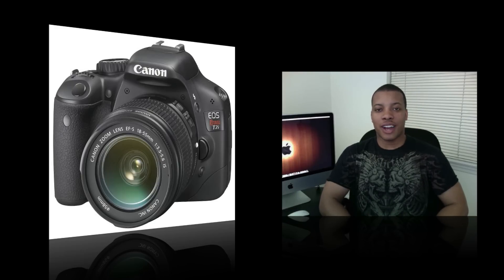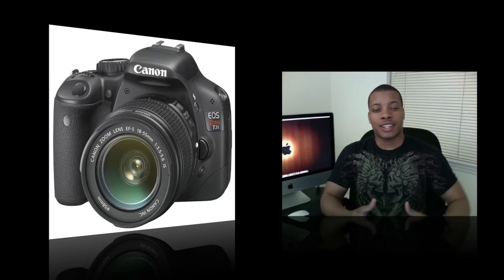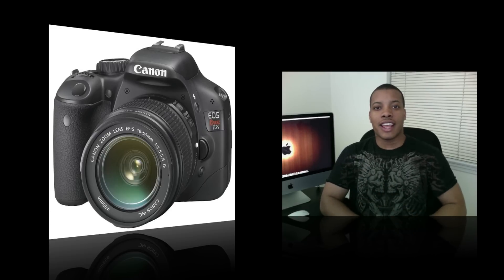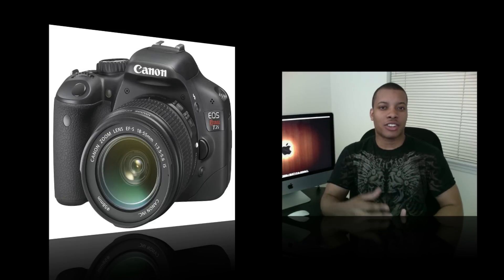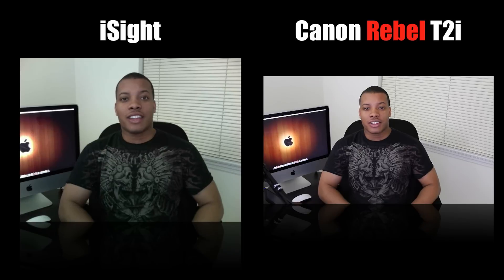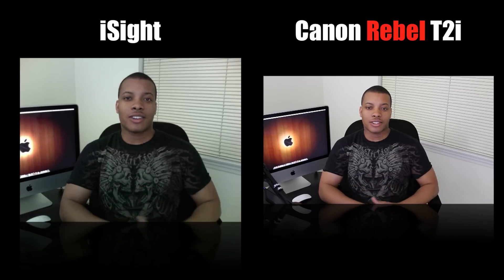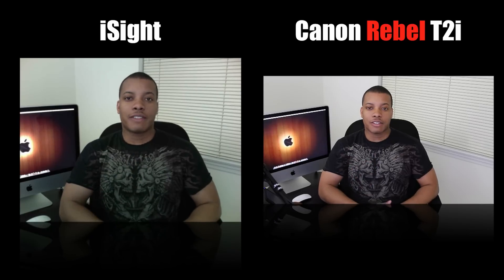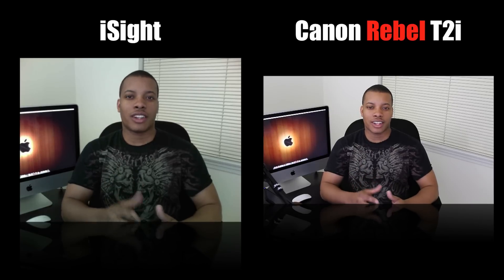Canon Rebel T2i HD 1080p Test #1